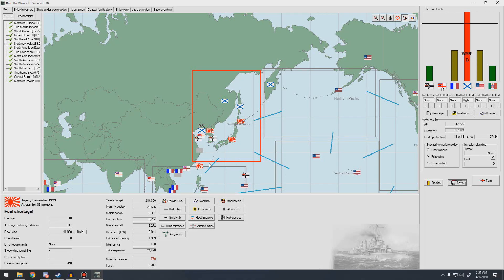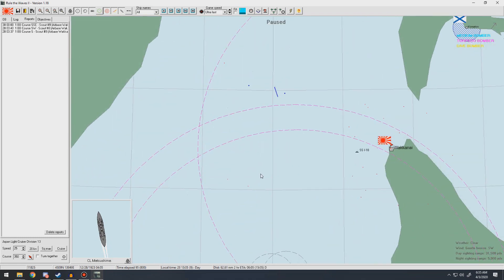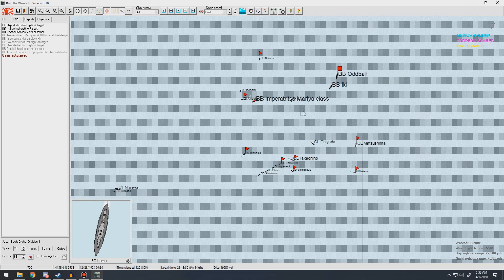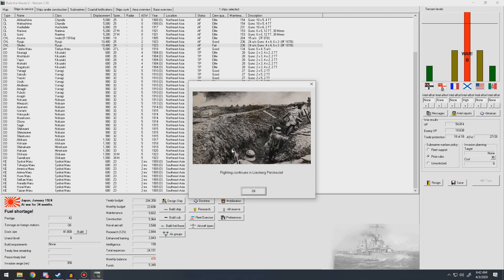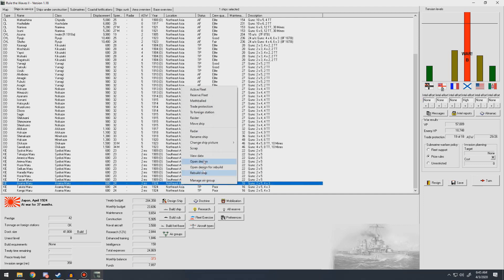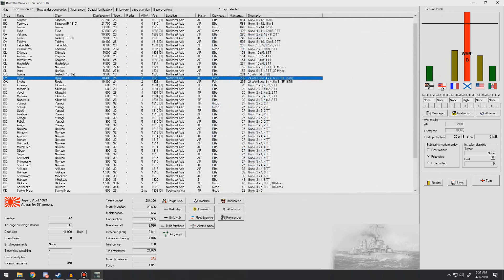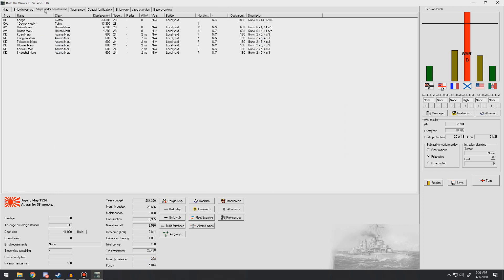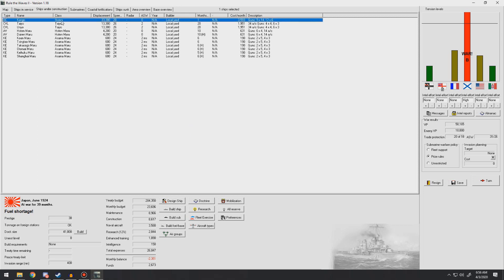Rule The Waves 2 | Japan | Part 31